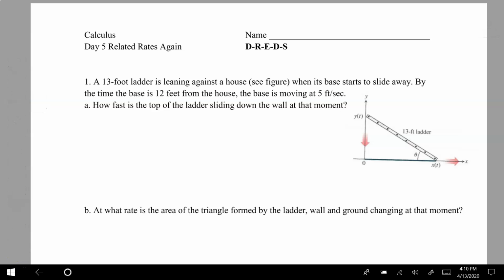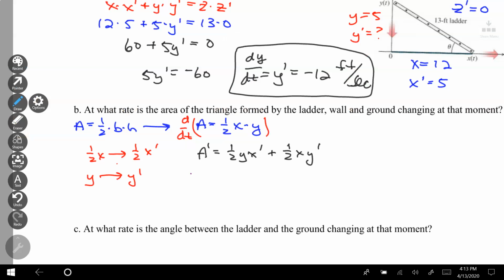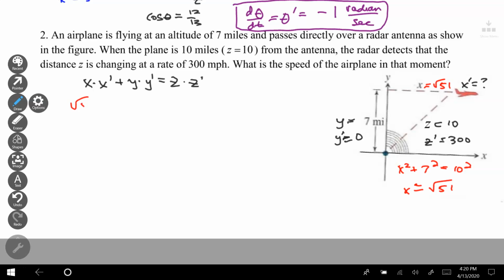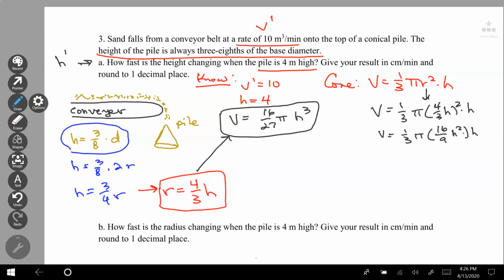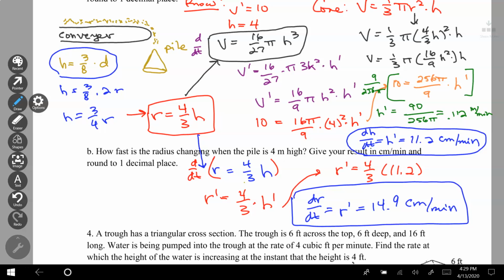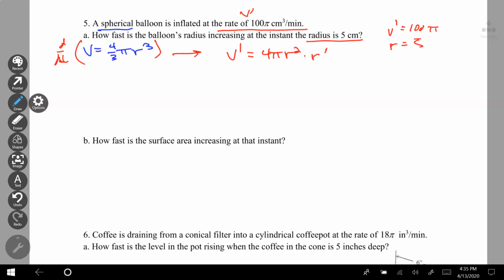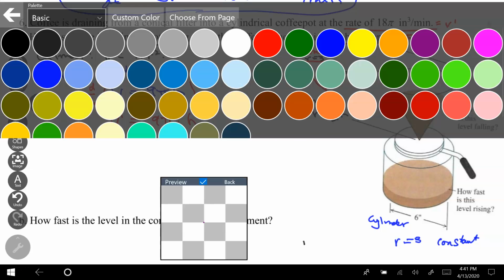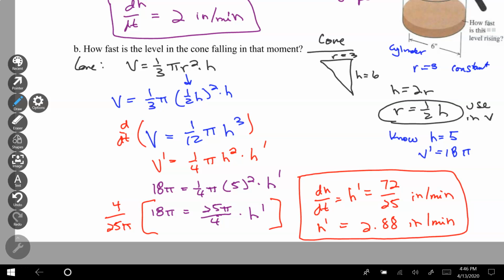Day 5 Video (Related Rates Again) Notes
Related Rates Again